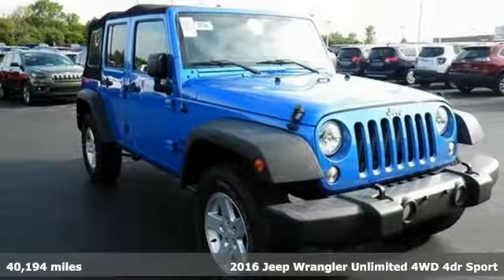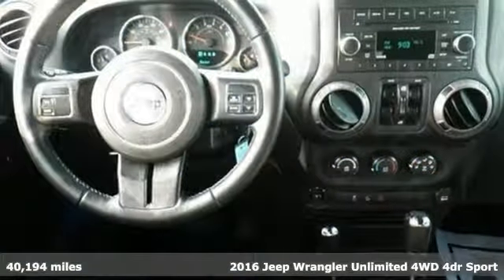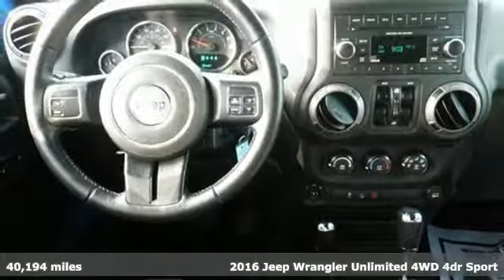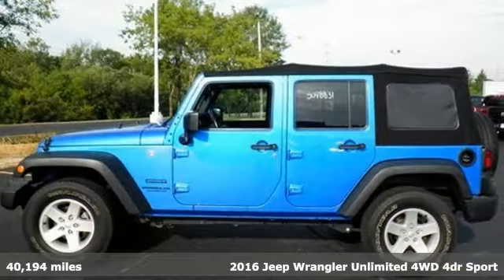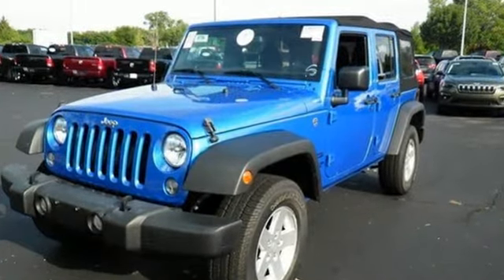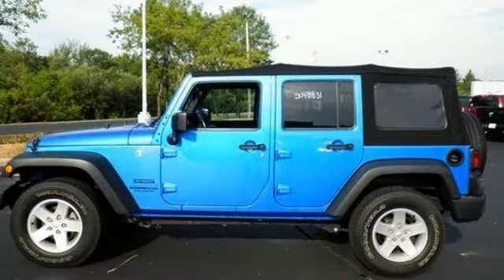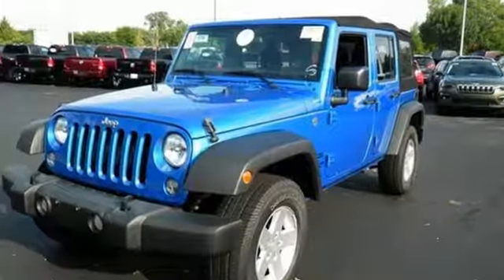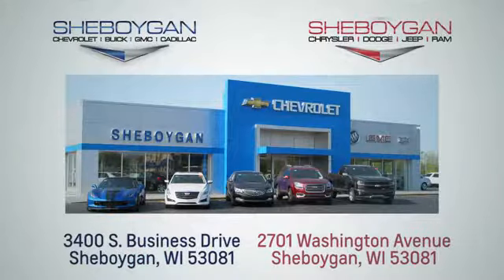Certified 2016 Jeep Wrangler Unlimited Oshkosh WI Sheboygan, WI B9756P - SOLD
Year: 2016
Make: Jeep
Model: Wrangler Unlimited
Trim: Sport
Engine: 6 Cyl. 3.6 L
Transmission: Automatic
Color: Hydro Blue Pearlcoat
Interior: Black
Mileage: 40194
Stock #: B9756P
VIN: 1C4HJWDG9GL283145
Hydro Blue Pearlcoat 2016 Jeep Wrangler Unlimited Sport ** 4X4, Wrangler Unlimited Sport, 4D Sport Utility, 3.6L V6 24V VVT, 5-Speed Automatic, 4WD, Black w/Cloth Seats w/Adjustable Head Restraints. Certified. Chrysler Group Certified Pre-Owned Details: * Vehicle History * Includes First Day Rental, Car Rental Allowance, and Trip Interruption Benefits * Transferable Warranty * Roadside Assistance * Powertrain Limited Warranty: 84 Month/100,000 Mile (whichever comes first) from original in-service date * Limited Warranty: 3 Month/3,000 Mile (whichever comes first) after new car warranty expires or from certified purchase date * Warranty Deductible: $100 * 125 Point InspectionThree dealerships two locations, one goal to be your dealer! At Sheboygan Chevrolet Chrysler, we walk it, with pride! Our Sales personnel are non-commissioned, which means we pay their wages, not you!Awards: * 2016 KBB.com 10 Most Awarded Cars * 2016 KBB.com 10 Best SUVs Under $25,000 * 2016 KBB.com Best Resale Value Awards * 2016 KBB.com 10 Most Fun SUVs

Address:
3400 South Business Drive